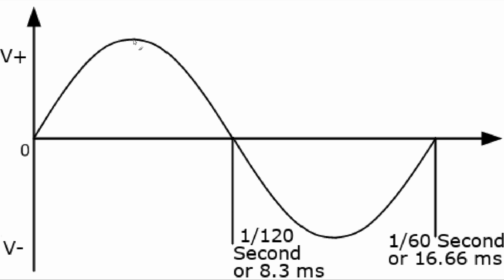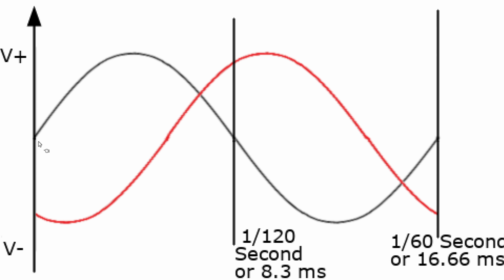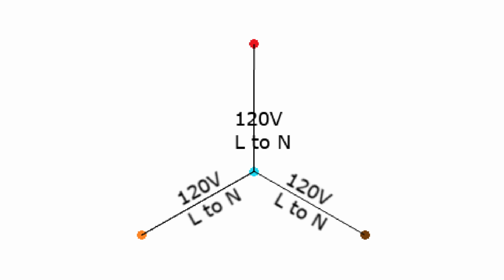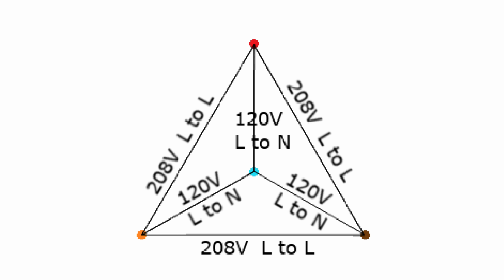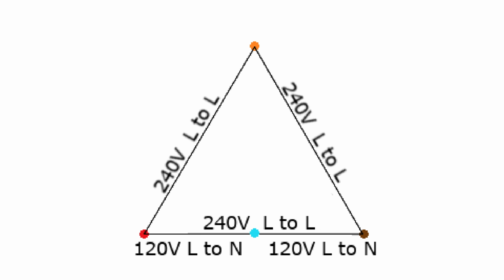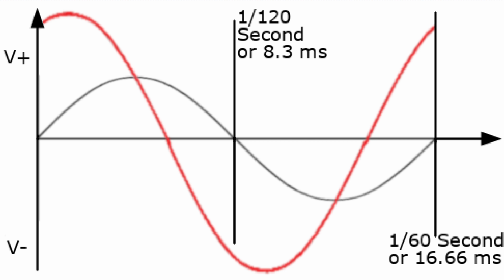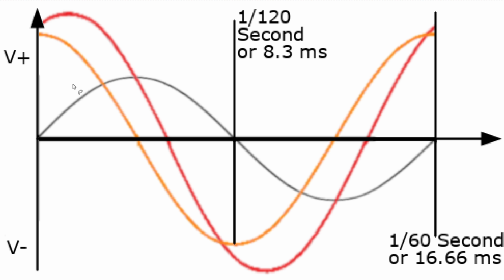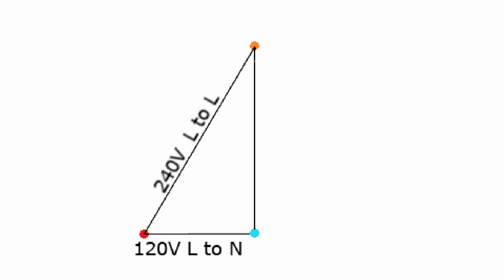How AC Works and Understanding Three Phase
In this video we briefly explore AC electricity, what those sine waves actually mean, and how three phase voltage works. I hope this gives you some better insight into at least one of these areas. If you start feeling intimidated then just bookmark it, do something else for a while and come back to it when you're feeling fresh.

Please let me know if this helps you. Thanks!